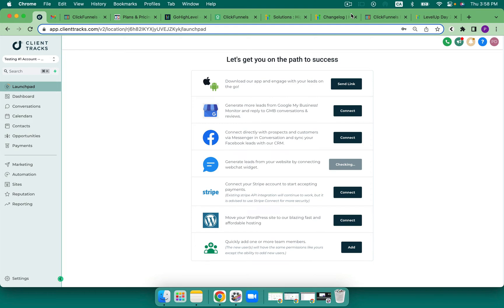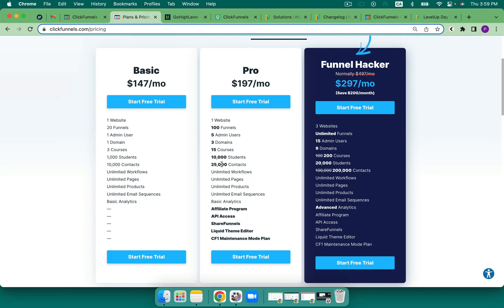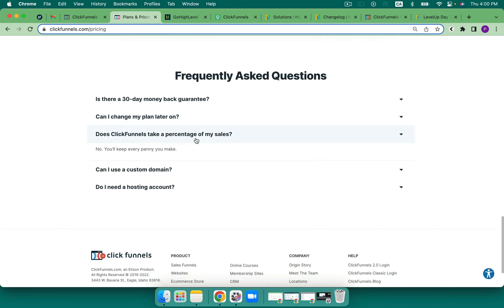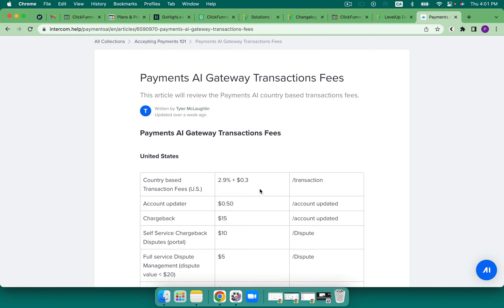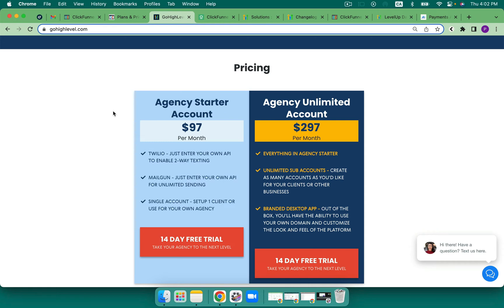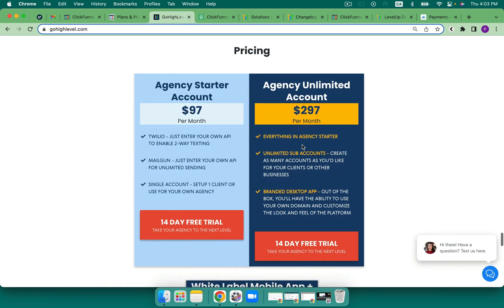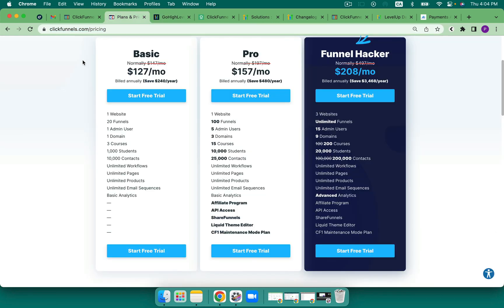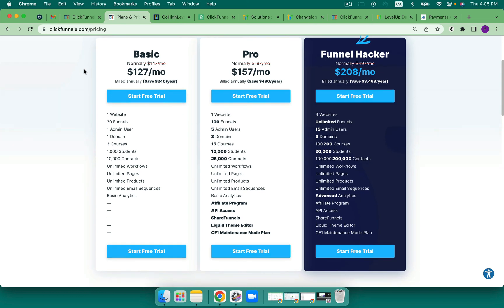Comparing Clickfunnels & GoHighLevel Pricing Plans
➽ Already a Go High Level user and want to upgrade to Pro you can do so

In this episode of The Softwarepreneur Show I am breaking down the pricing for both Clickfunnels 2.0 and Go High Level - all 3 price plans for both.

With 2.0 on the scene the pricing is very different from Clickfunnels 1.0 and with this Go High Level’s pricing feels too good to be true!

I assure you it is not.

★☆★Step #2:

LET’S CONNECT!